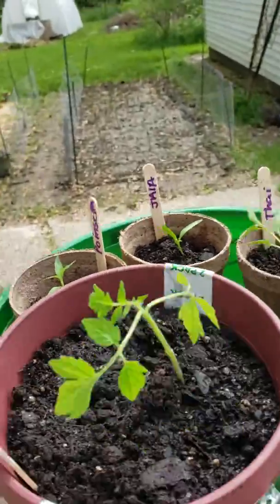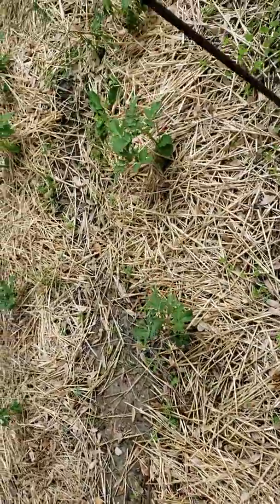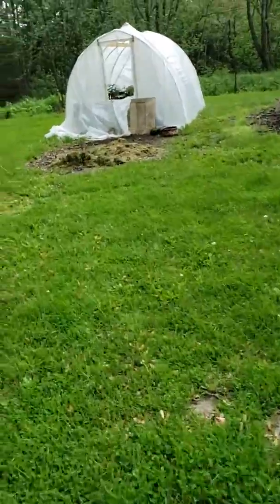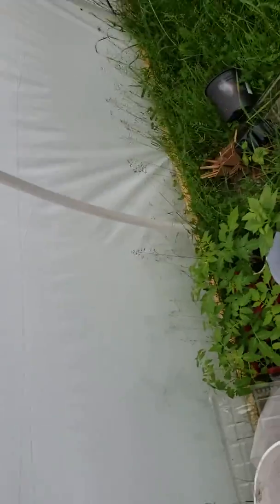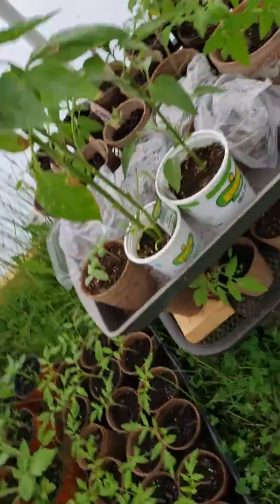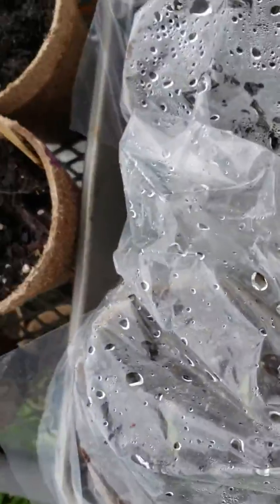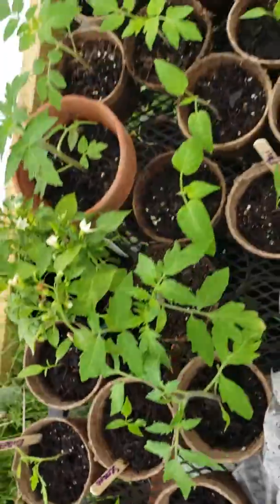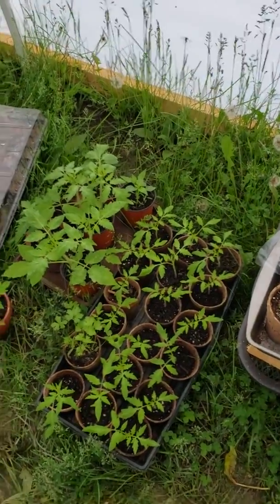Now that's windy